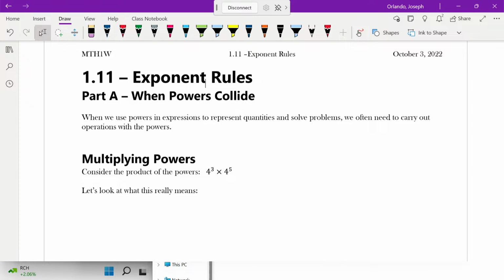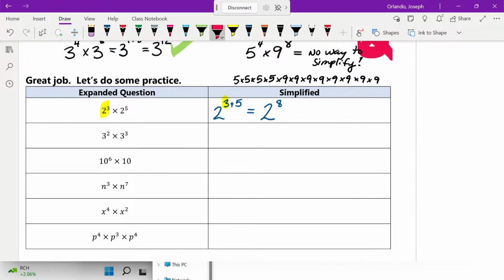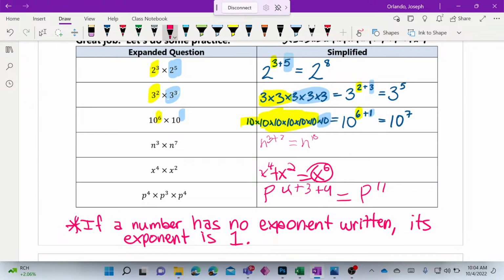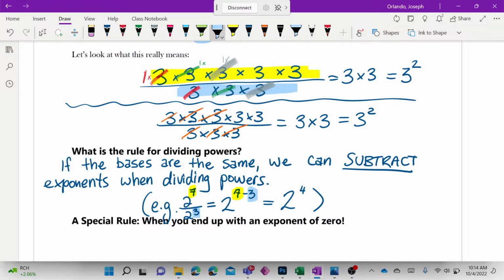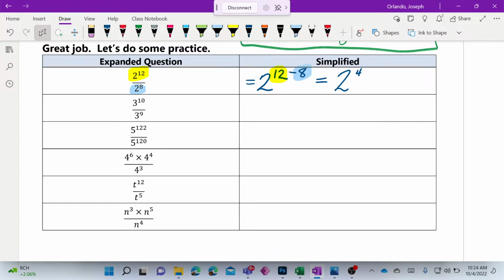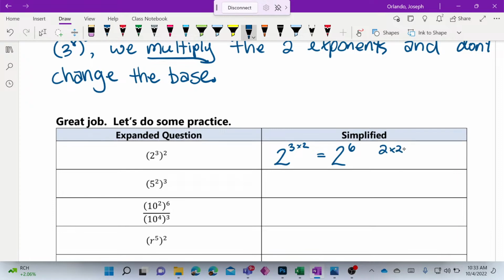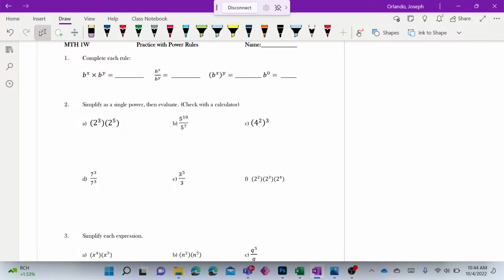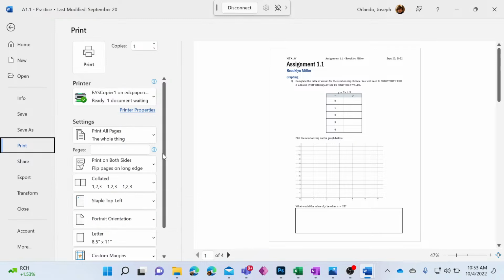MTH1W - 1.11 - Power Laws